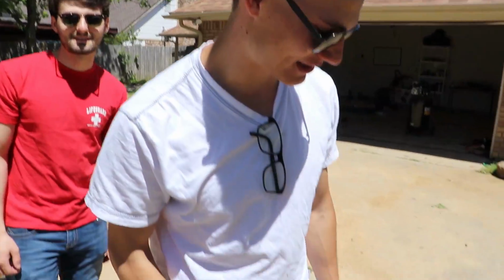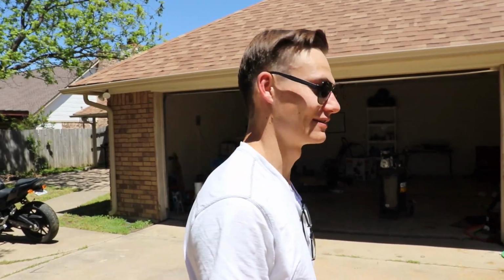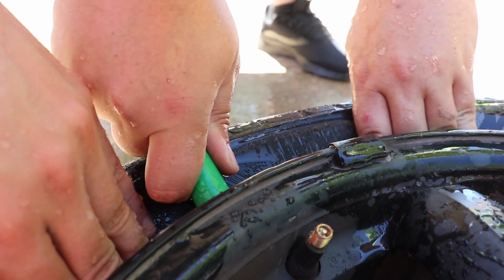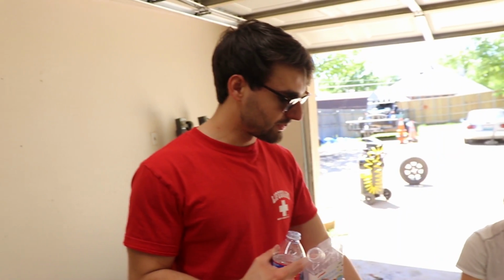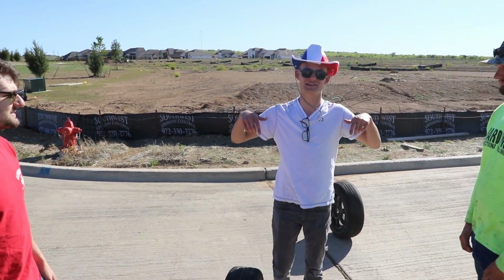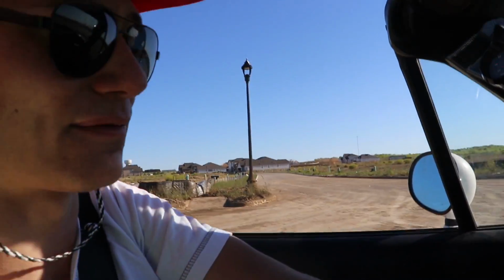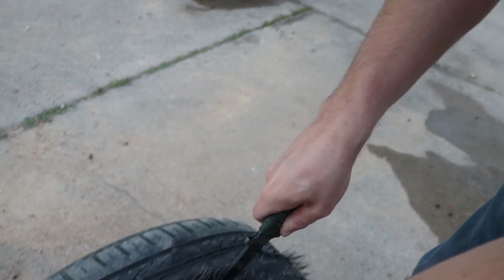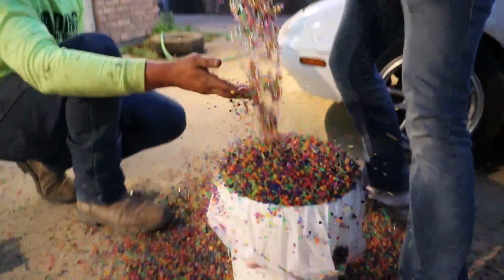We Filled Our Tires With a MILLION ORBEEZ!!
We Put a MILLION ORBEEZ In Our Tires!

Will it work in a car tire? Can you do a massive burnout on them? Let's find out!

FOLLOW US PERSONALLY

Gabe ➨ gopedguy

Zach ➨ zach_acuna44